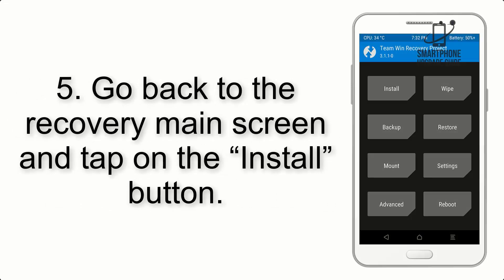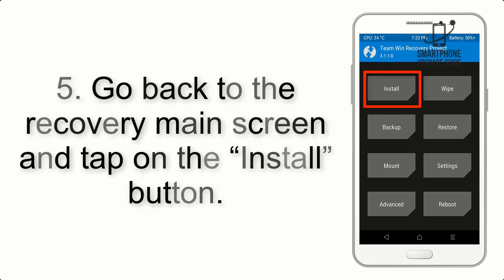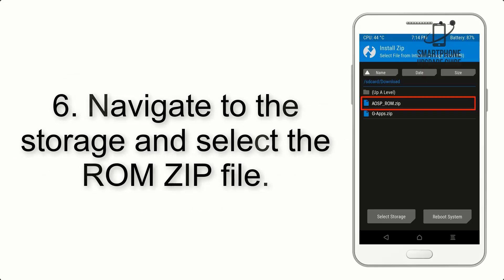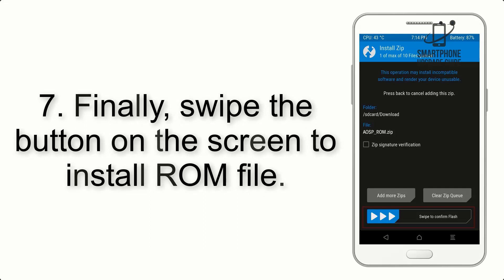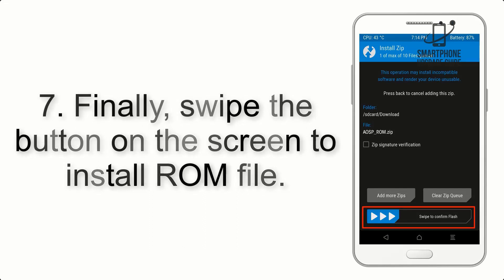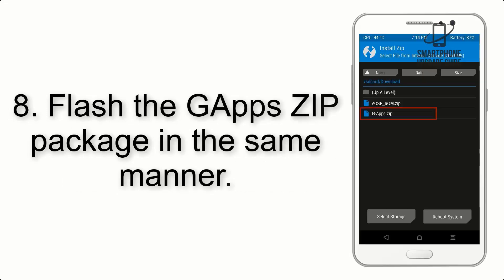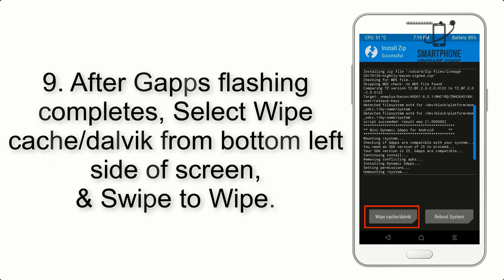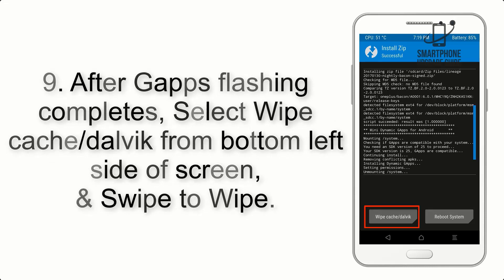Install Android 13 on Redmi Note 9 (AOSP ROM) - How to Guide!